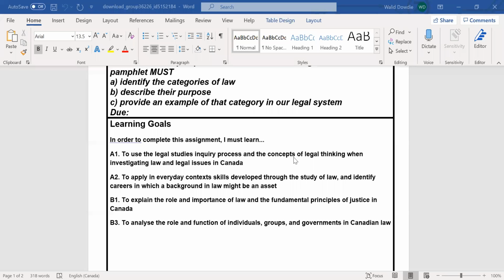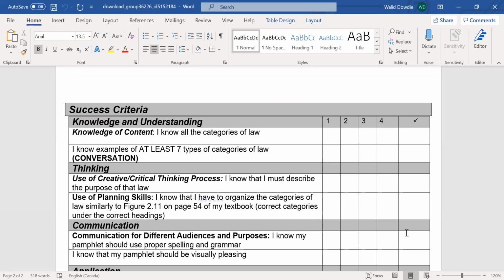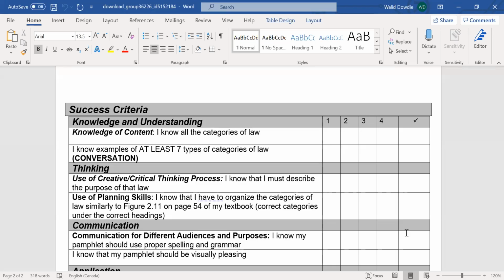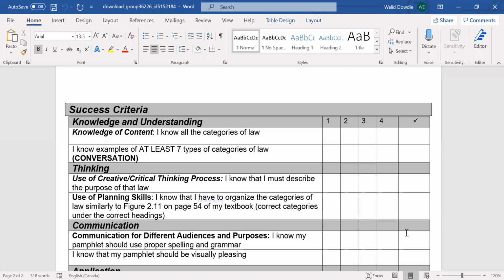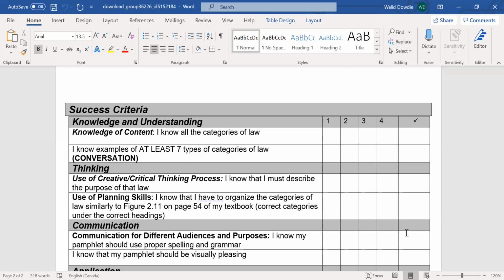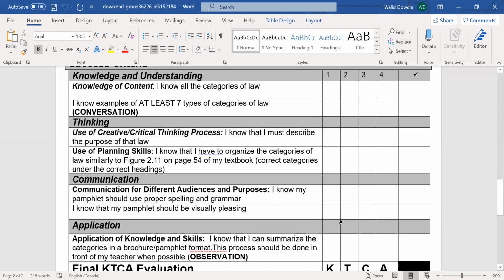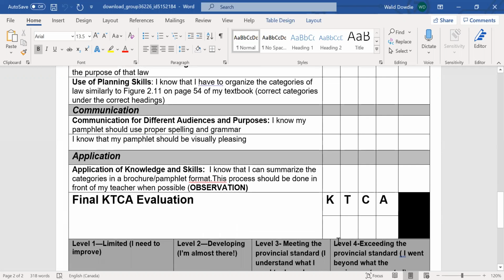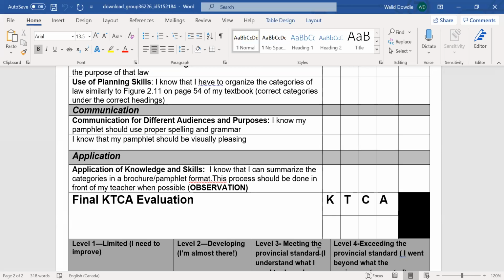LFA#1 Evaluation Sheet Breakdown